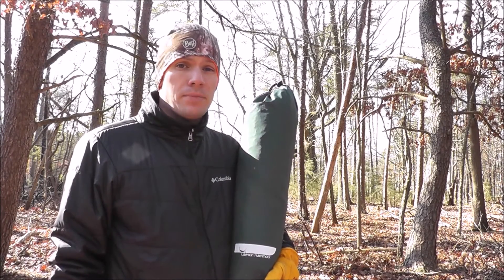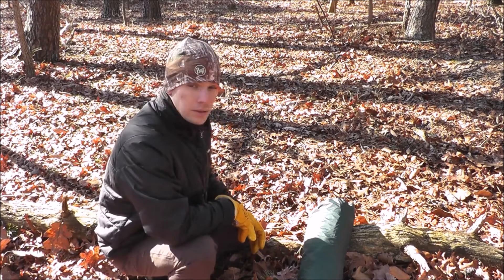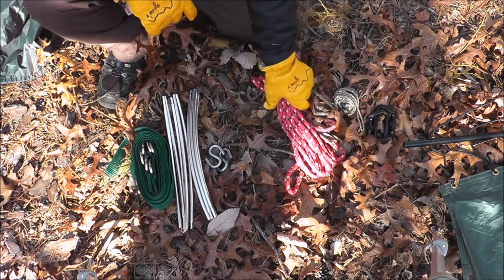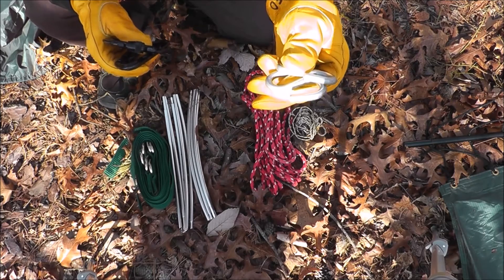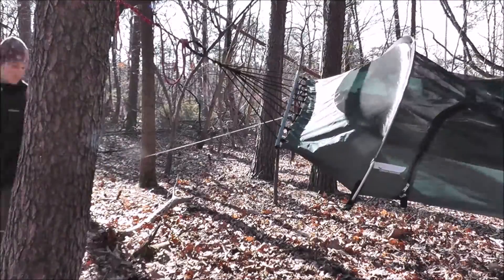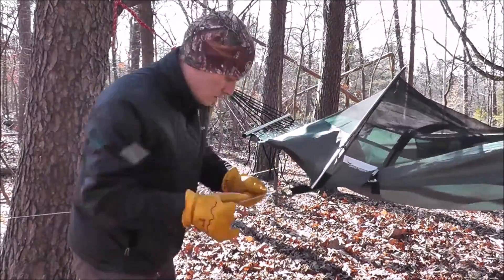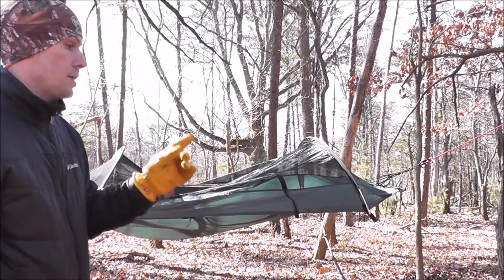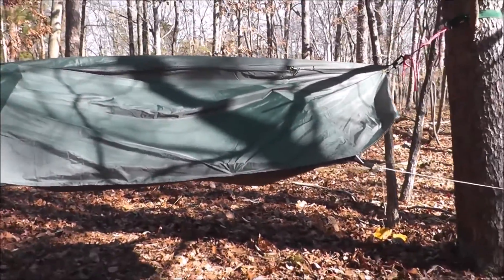Lawson Blue Ridge Camping Hammock Review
The Blue Ridge Camping Hammock is a hybrid between a hammock and a tent, and it just might be the perfect piece of gear for your next outdoor adventure. Watch our full review!